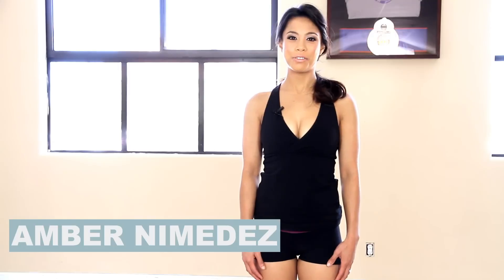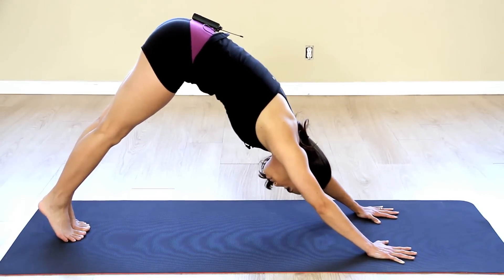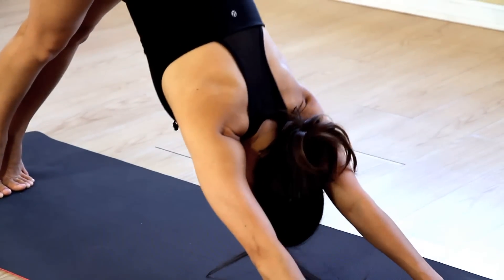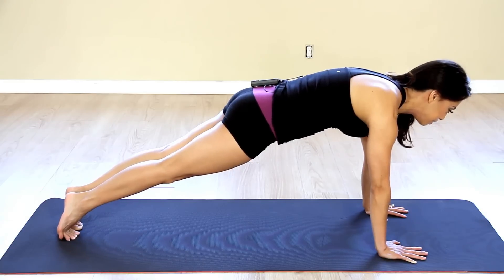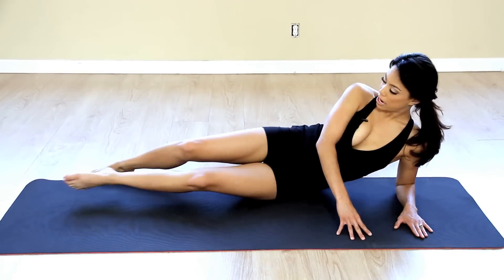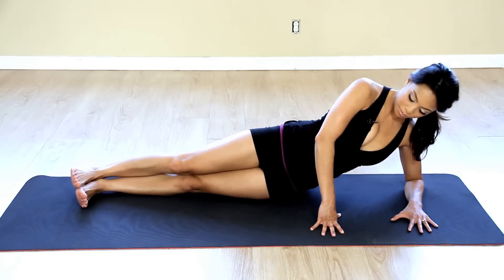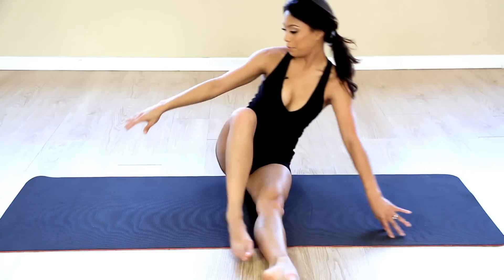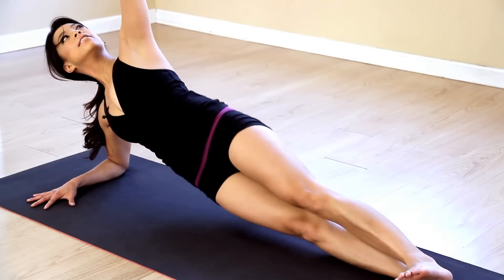Exercising at Home to Reduce Your Stomach : LIVESTRONG - Fitness with Amber Nimedez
There are a variety of exercises you can do to reduce your stomach that don't require expensive gym memberships. Learn about exercising at home to reduce your stomach with help from an experienced fitness instructor and exercise therapist in this free video clip.

Series Description: You should always try to build your exercise routine around exactly what it is you're trying to accomplish, as not all exercises are good for the same goals. Get tips on how to build an exercise routine that is right for you with help from an experienced fitness instructor and exercise therapist in this free video series.